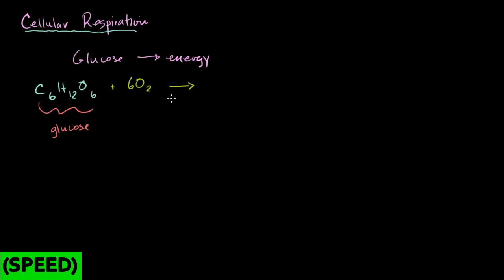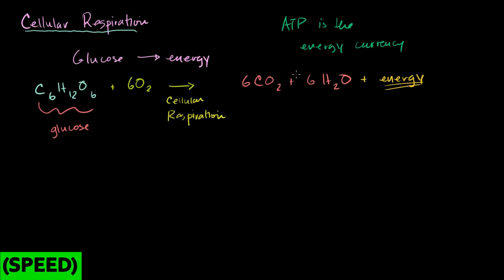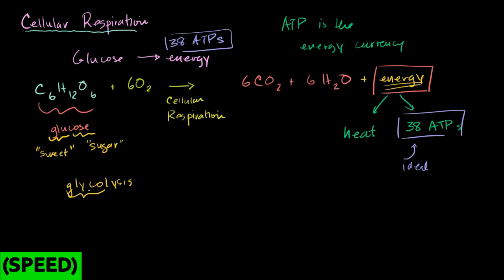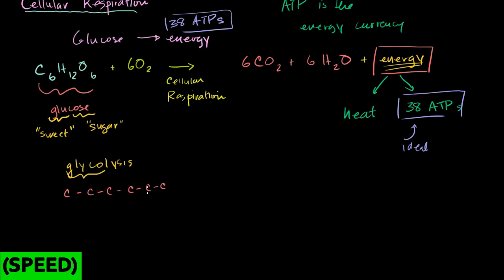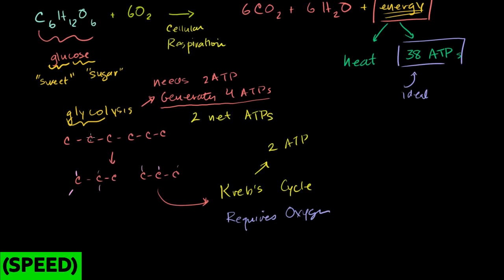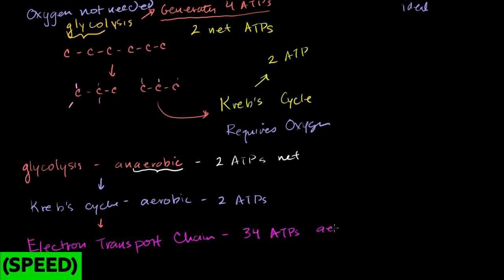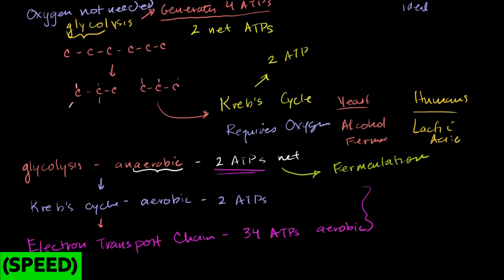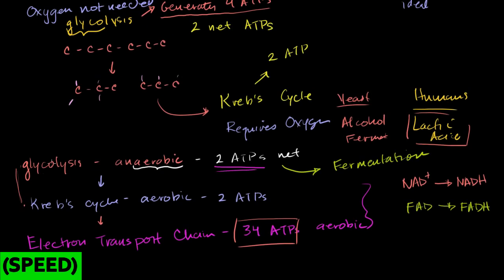[SPEED] Introduction To Cellular Respiration